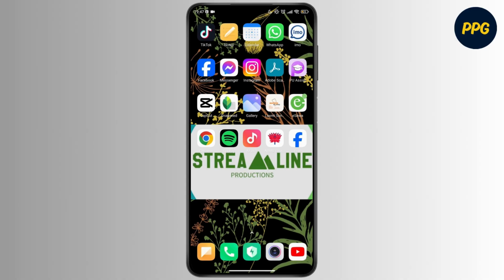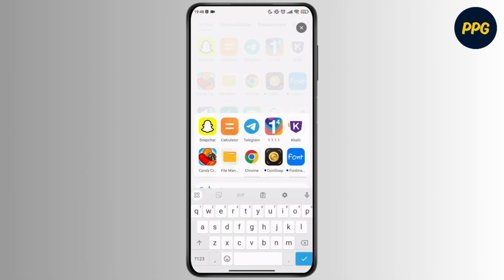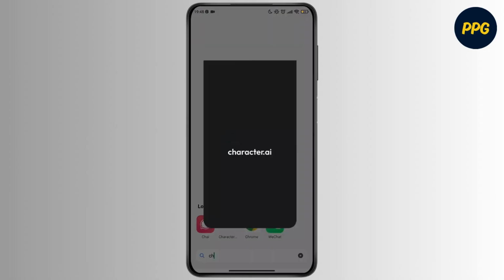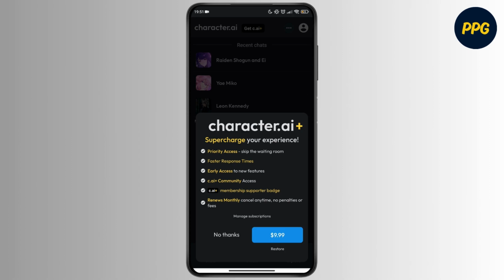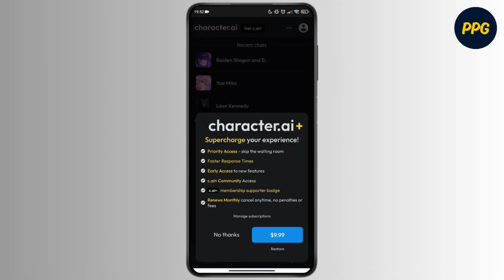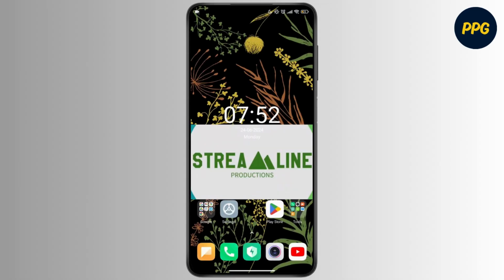How to Skip Character AI Waiting Room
Hello Guys,

Tired of waiting in the Character AI waiting room? In this video, I'll show you some tips and tricks to skip the Character AI waiting room and get started with your AI interactions faster. Follow along for a smoother and quicker experience!